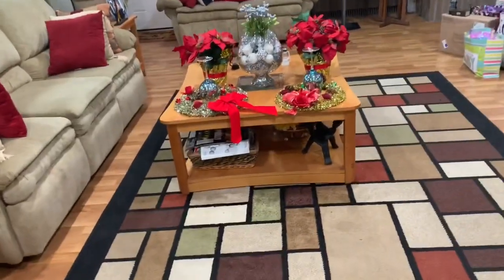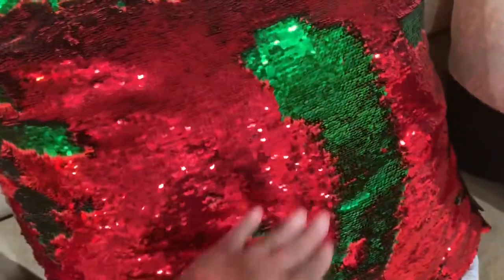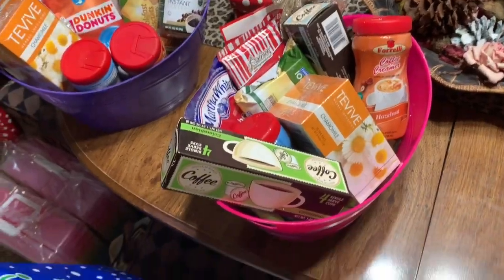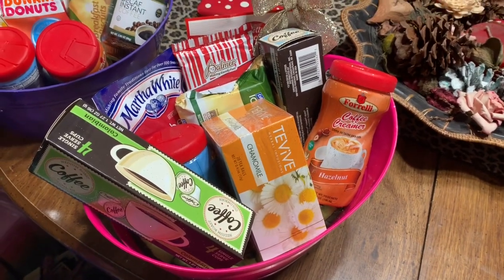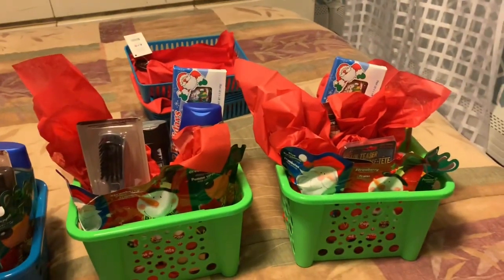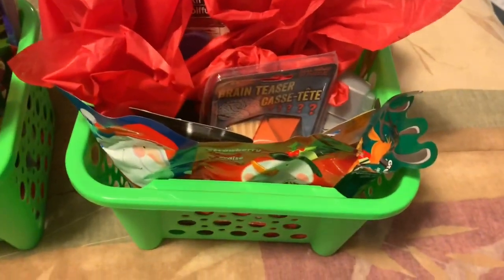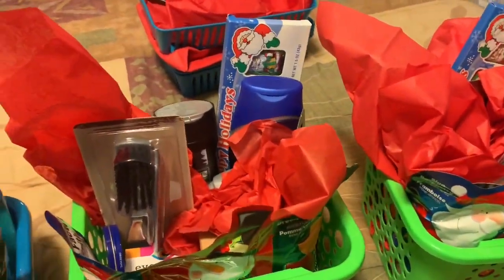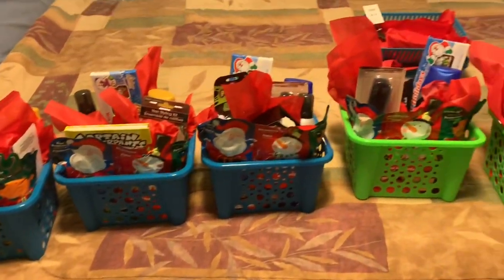Some of My Holiday Decorations that I Made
Decorations for the house